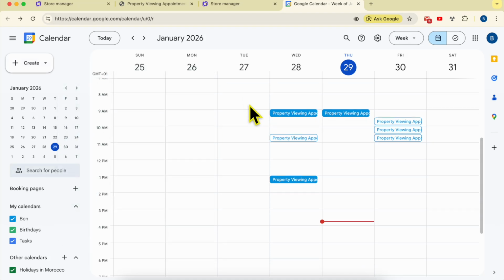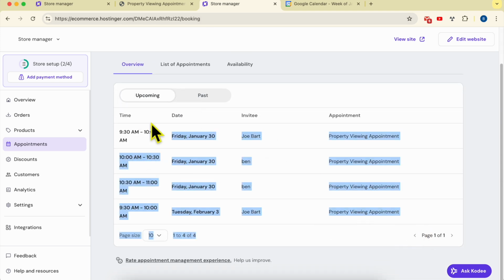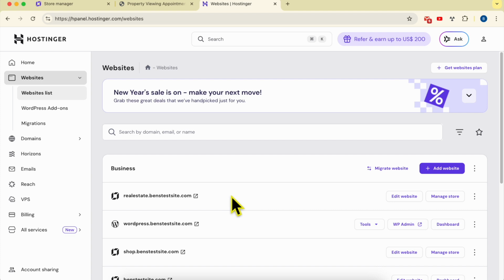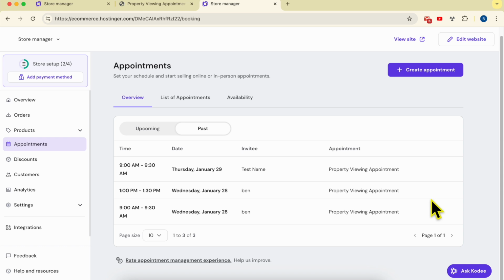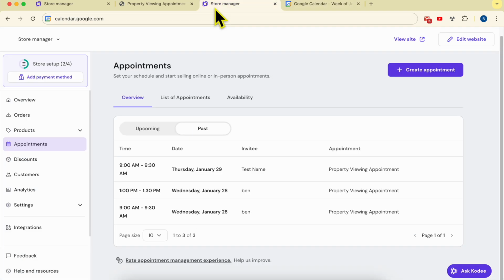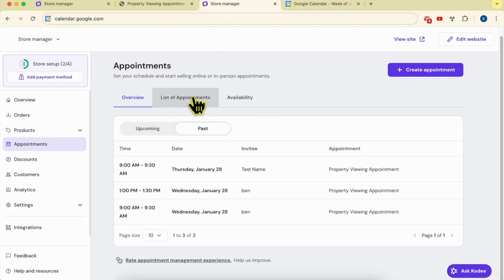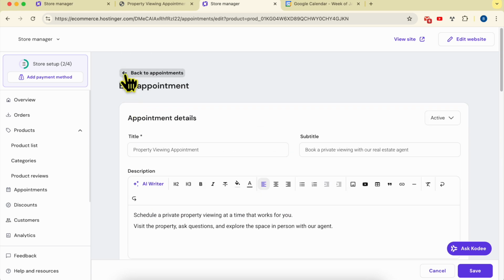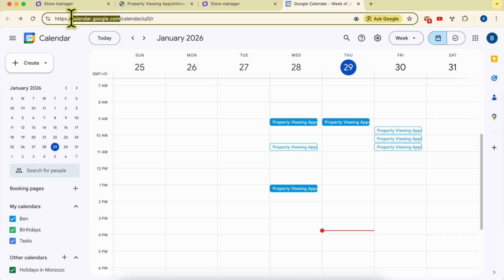How to Add Custom Fields in Appointments Checkout in Hostinger Builder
In this step-by-step tutorial, you’ll learn how to view your Hostinger appointments on a calendar using the Hostinger Website Builder and Google Calendar integration. If you’re using Hostinger Appointments and want a clear way to manage upcoming and past bookings, this video is exactly what you need.

I’ll show you how to view your Hostinger appointments on a calendar directly from your Hostinger hPanel, how to switch between the list view and calendar-style view, and how to sync all your bookings automatically with Google Calendar. This makes it easy to track availability, avoid double bookings, and stay organized.

You’ll learn how to:

Access the Hostinger Appointments dashboard from hPanel

View upcoming and past appointments in list view

View your Hostinger appointments on a calendar using Google Calendar

Connect your Google Calendar to Hostinger Appointments

Automatically sync all appointment bookings in real time

This Hostinger Website Builder tutorial is perfect for service-based websites, consultants, coaches, and anyone using the Hostinger booking system. By the end of this video, you’ll fully understand how to view your Hostinger appointments on a calendar and manage them more efficiently.

👉 Don’t forget: you can get my full Hostinger Website Builder course 100% free, plus many other free courses, by visiting academy.dotcom.builders.